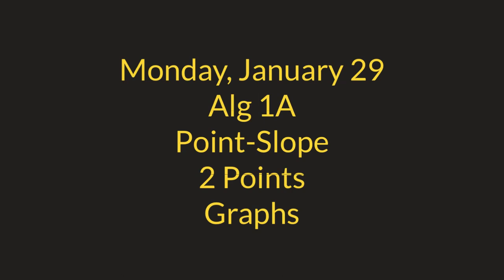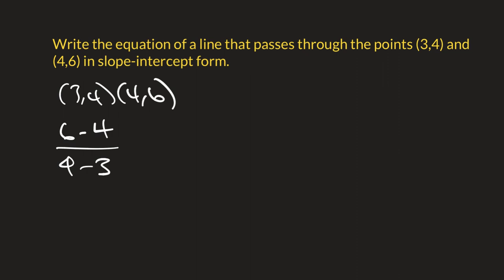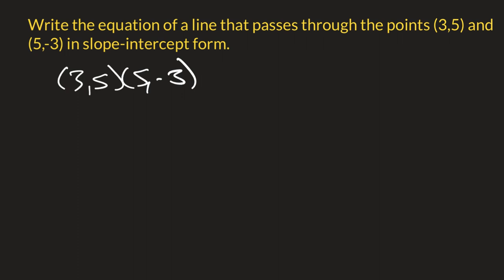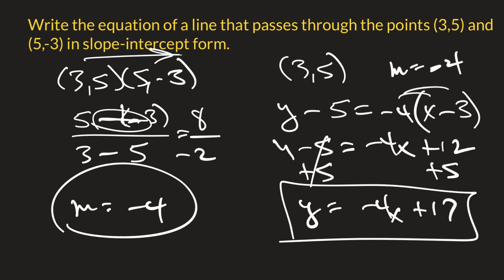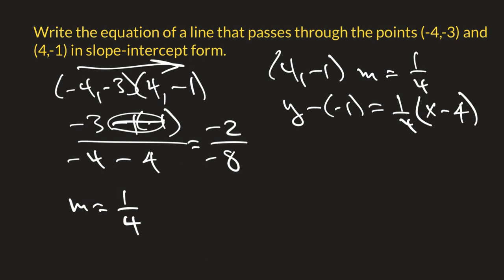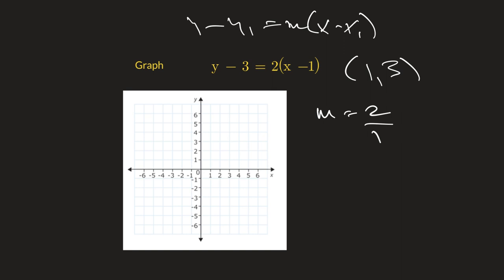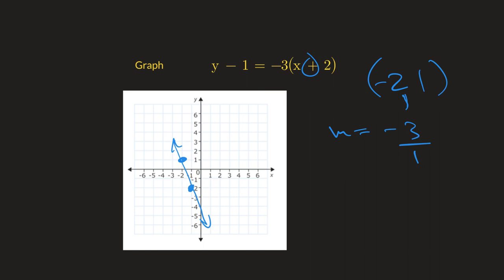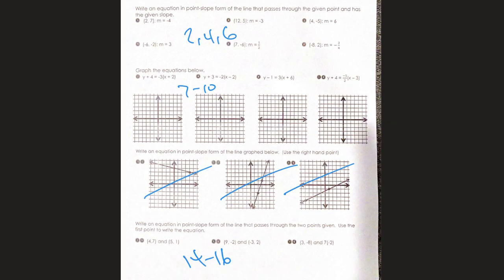Alg 1A Point slope 2 points